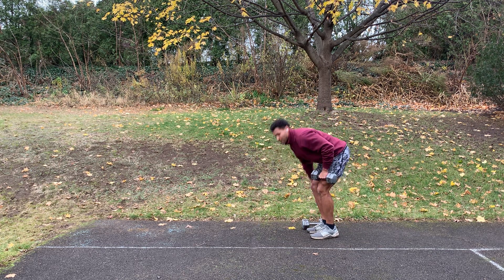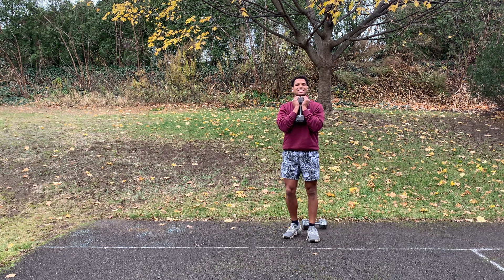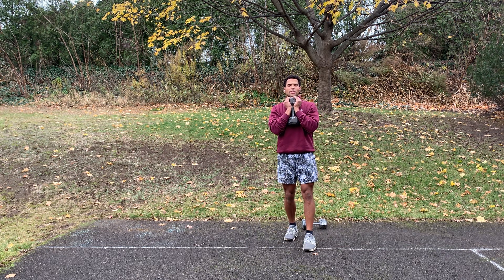Quarantined Athlete Day 1 B Series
Forward to Backward Lunge Complex x Pull Ups